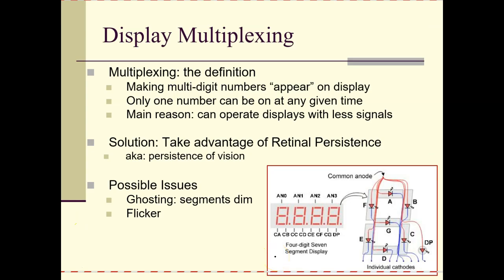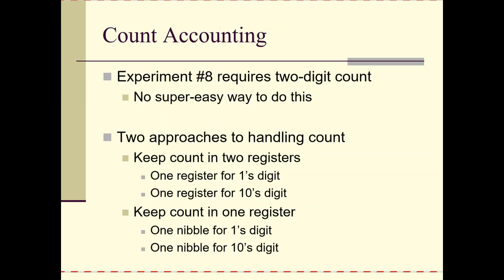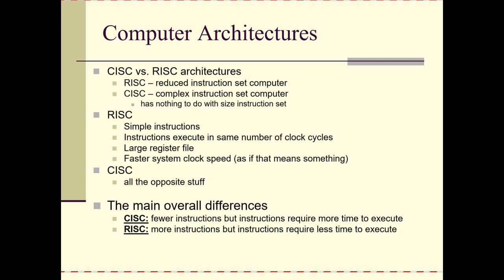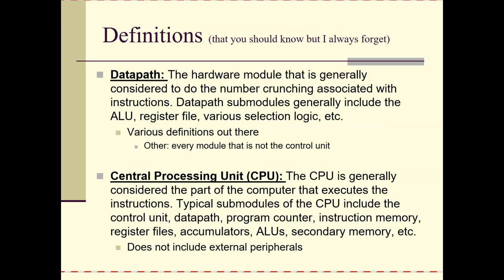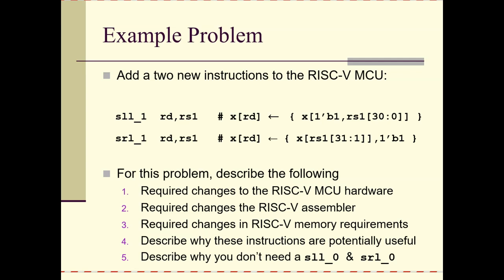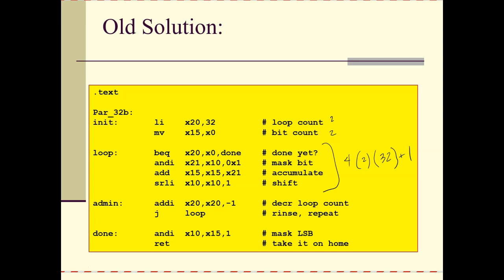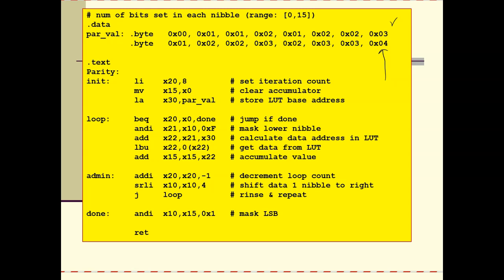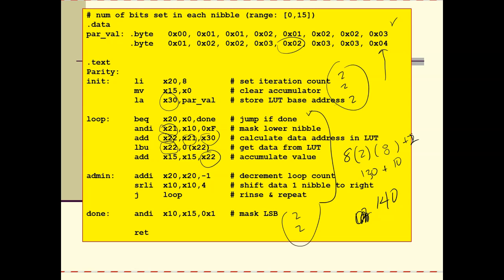CPE233_Lec22_f22